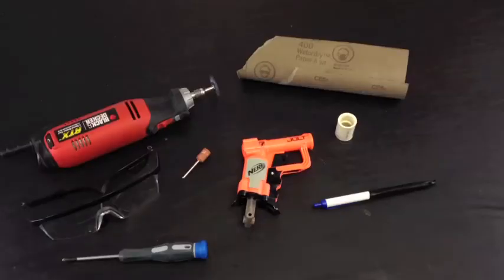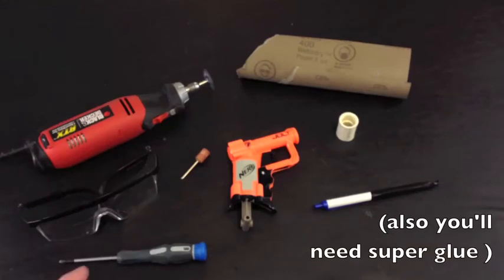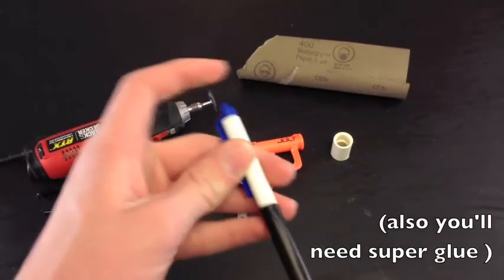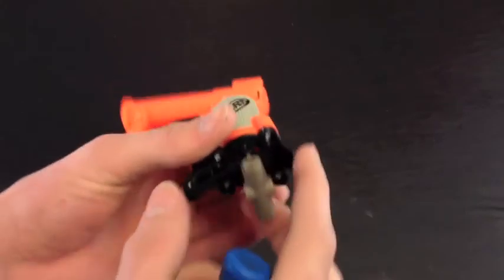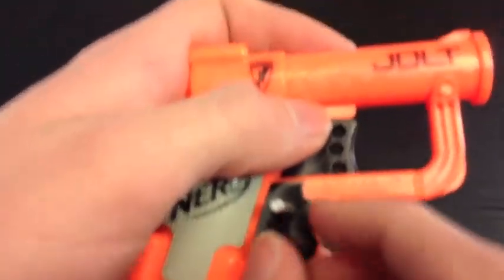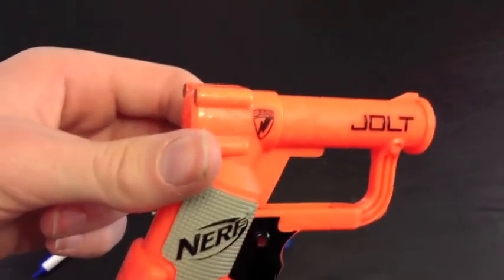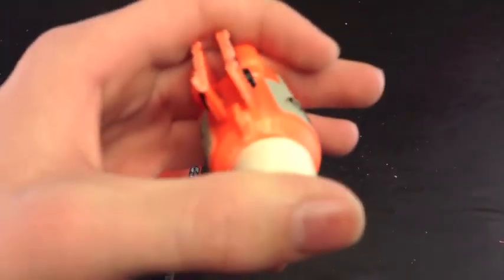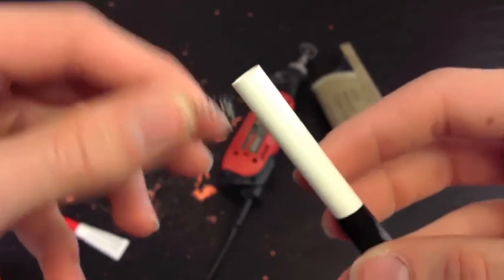Minimized Jolt Mod Guide Pt. 1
Mod guide for jolt